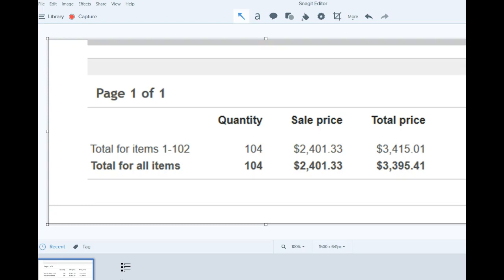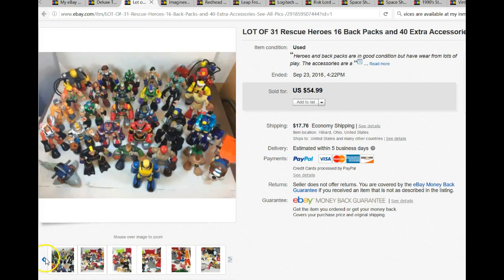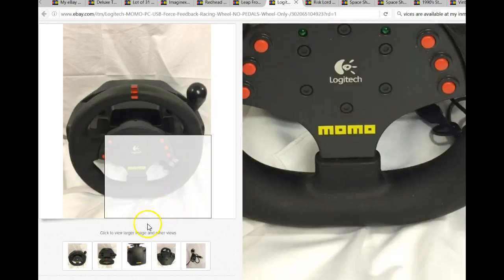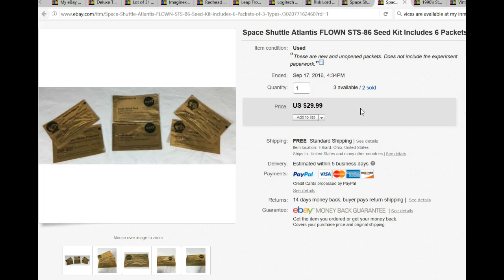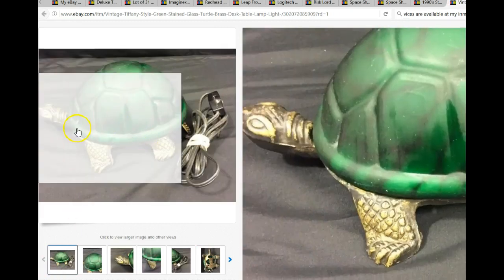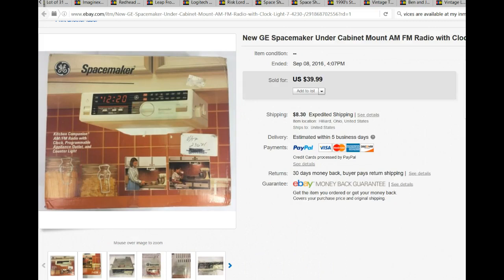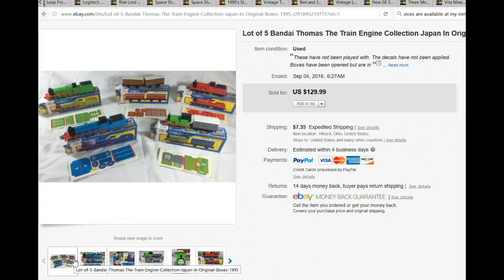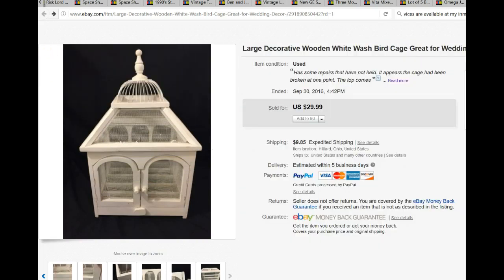September 2016 eBay Sales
Ebay Sales for September 2016